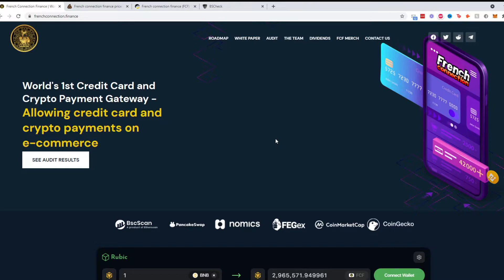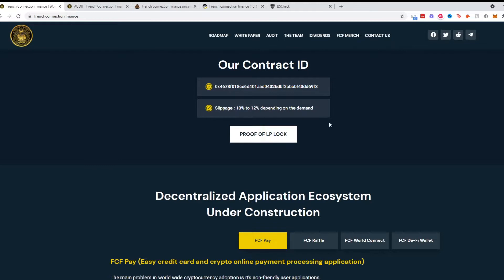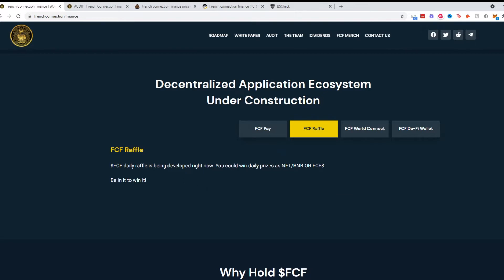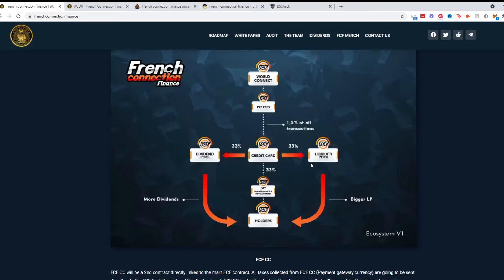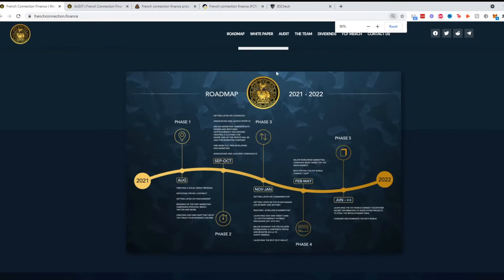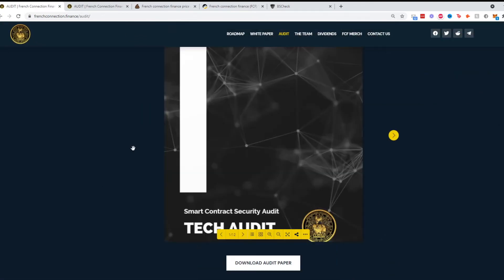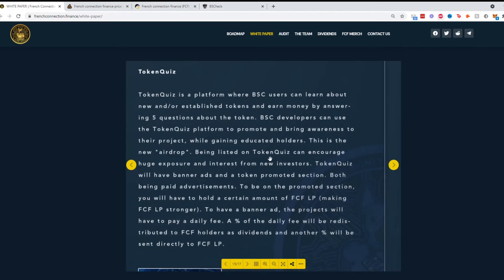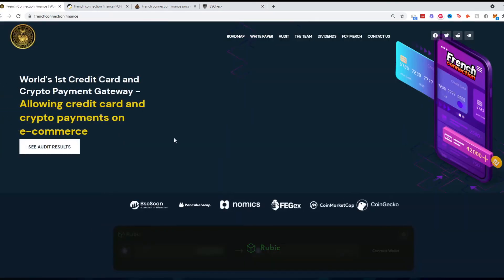French Connection - World's 1st Credit Card and Crypto Payment Gateway Next 100X GEM?!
Welcome to Crypto Crusaders where we dominate the crypto one coin at the time!

⚔️ Coinbase
  receive $10 in Bitcoin when you buy or sell $100 or more on Coinbase!

⚔️ BEWARE OF SCAMMERS POSING TO BE ME IN THE COMMENT SECTION BELOW I WILL NOT REPLY WITH ANY FORM OF SOCIAL MEDIA, ONLY PLACE YOU CAN FIND ME IS MY DISCORD CHANNEL IN DESC LINK ⚔️

Let me know what you want me to cover next!